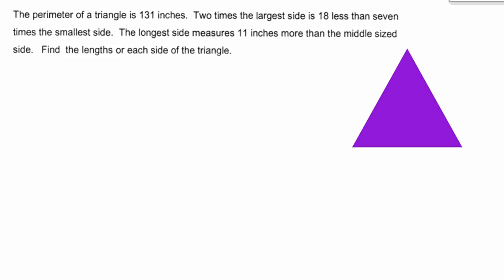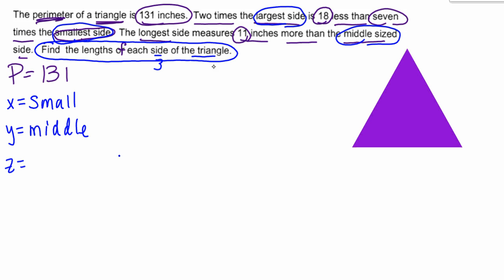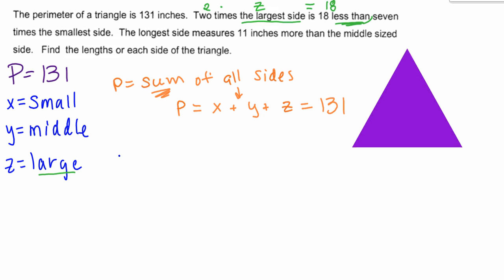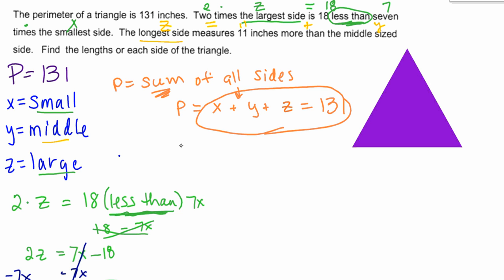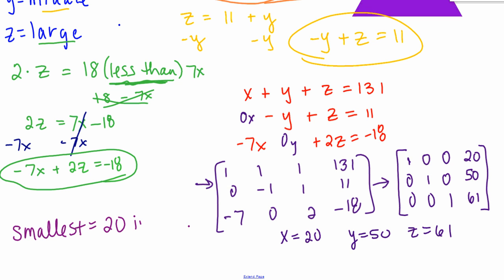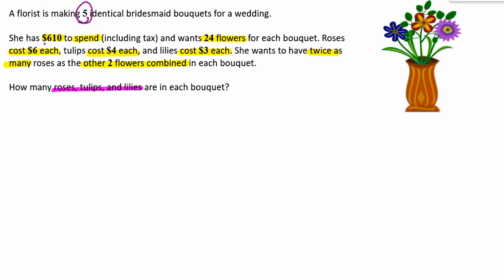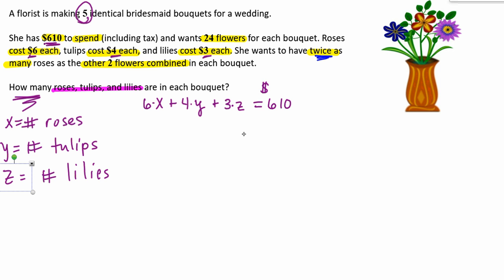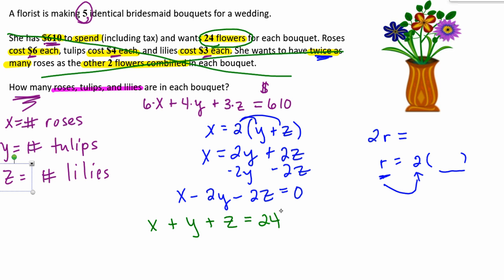Applications of systems with Three Variables VIDEO 2